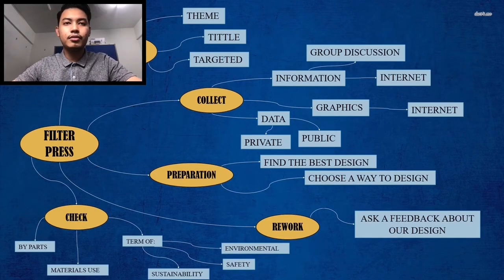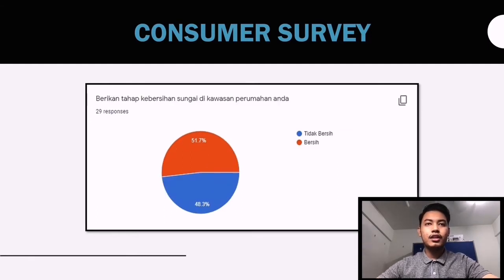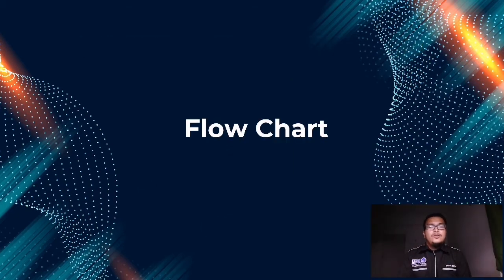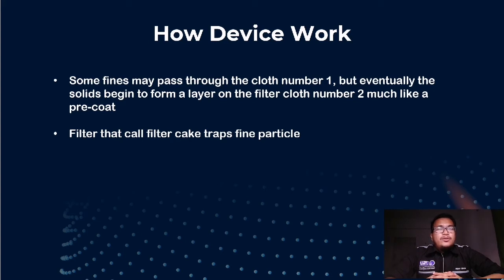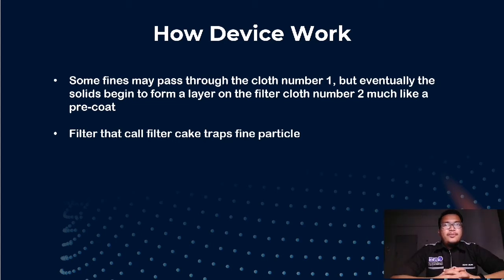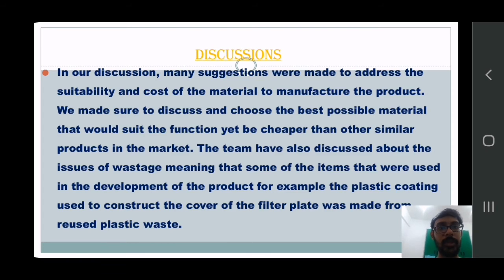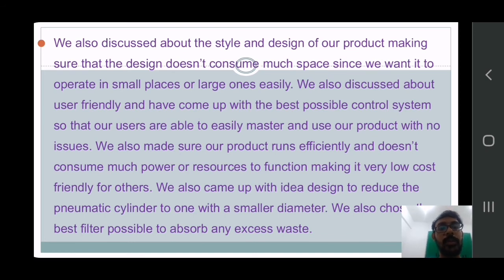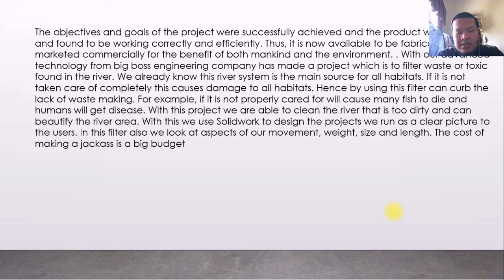Montaj & filter press presentation